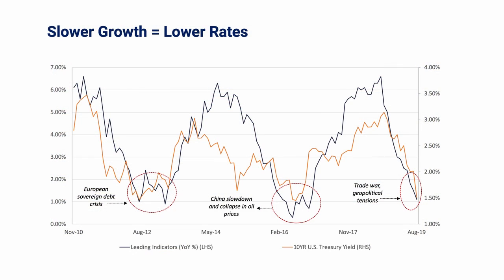4 - 3Q 2019 Fixed Income